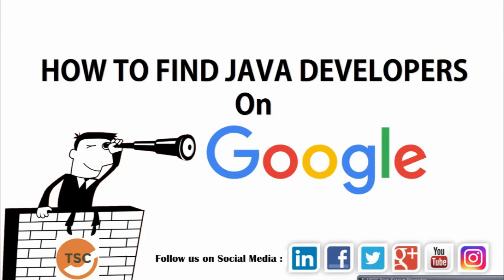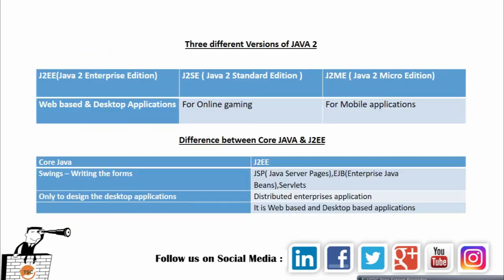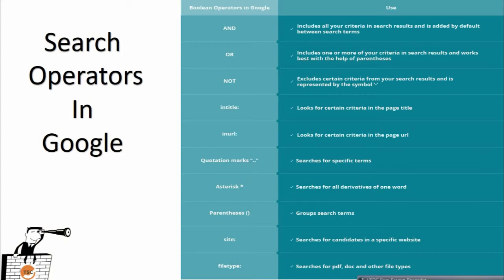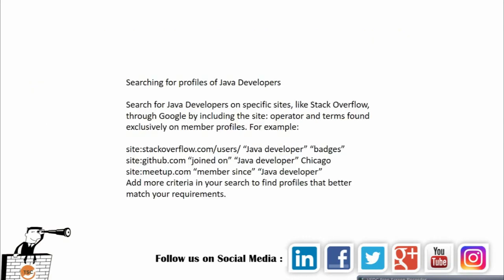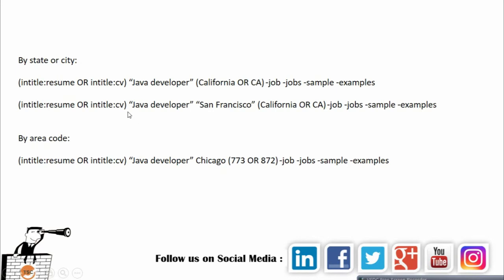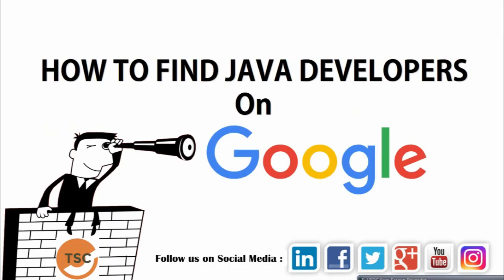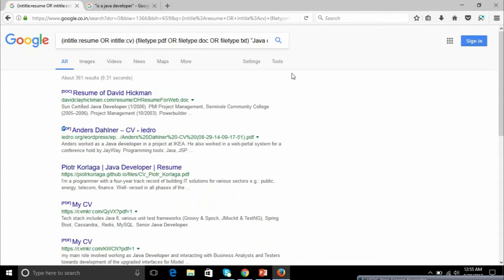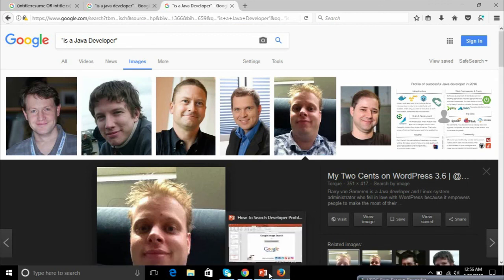How To Find Resumes On Google | Boolean Search | Image Search Java Developer Example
The Staffing Circle is one of the growing technical staffing community in the United States & in India. Our platform connects agencies with recruiting talent through smart search, relatable insights and artificial intelligence to map profiles with agencies and vice versa. Our detailed profiling helps connect right professionals with right agencies.
to be a part of one of its kind technical recruitment community that connects US staffing and recruiting talent with India US staffing and recruiting talent.

We are on a mission to unite and connect agencies with staffing talent to bridge the gap and to provide a platform where recruiting talent can search identify best staffing agency to work with and likewise agencies finding best recruiting talent to hire.

Become a part of revolution and evolve with us to ensure better future and career!